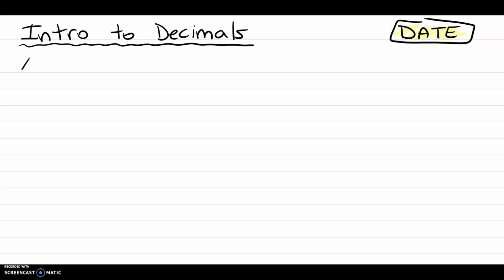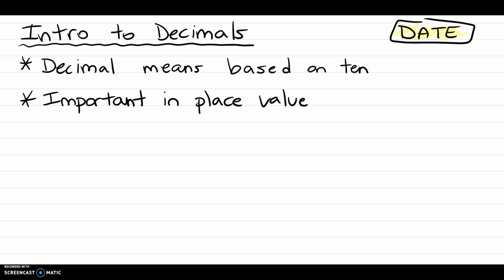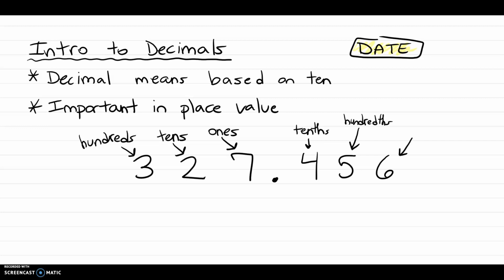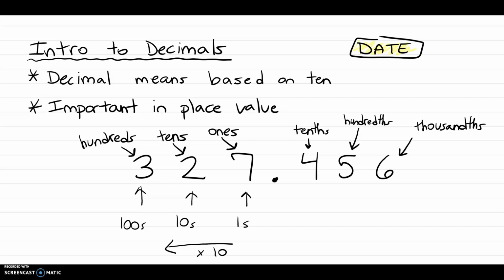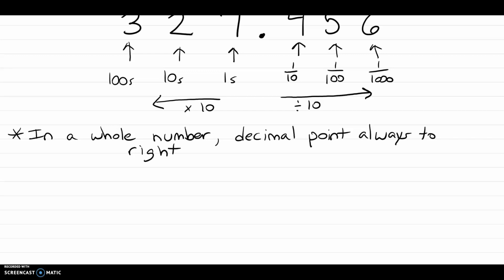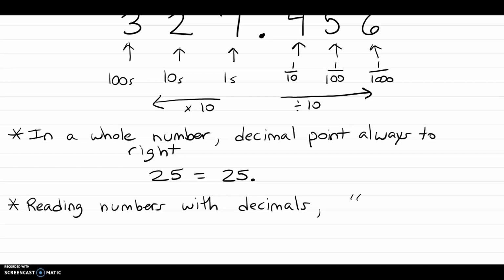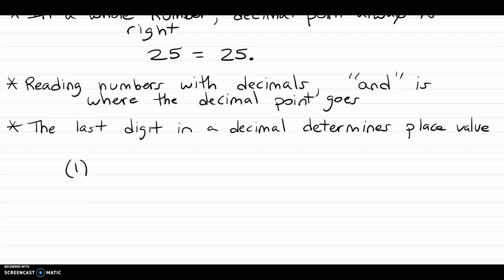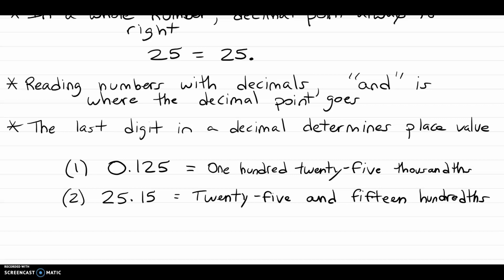Day 1 Intro to Decimals